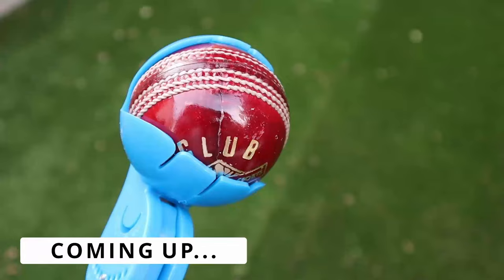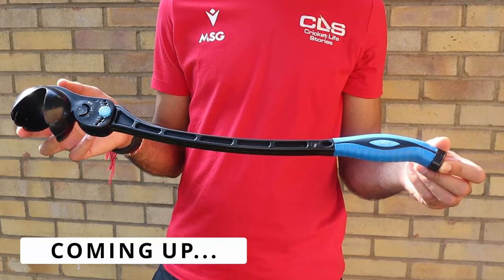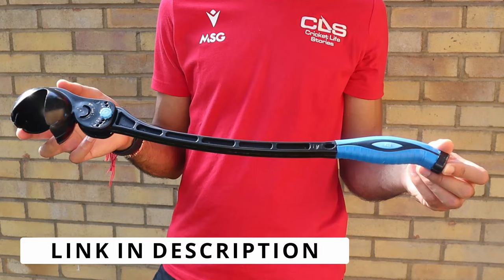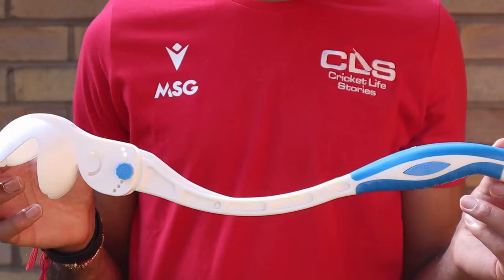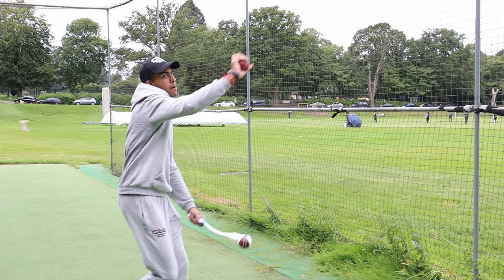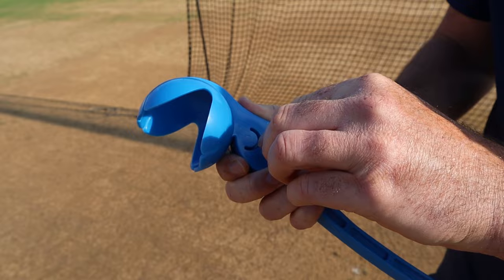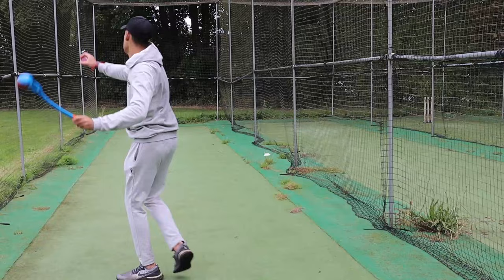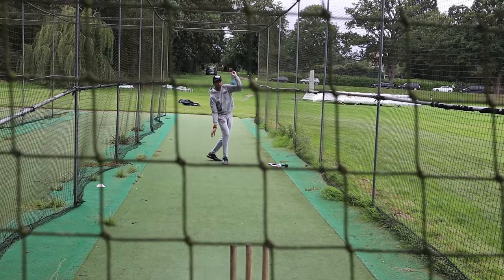How To Use The Robo Arm Cricket Ball Thrower | MUST HAVE Cricket Equipment